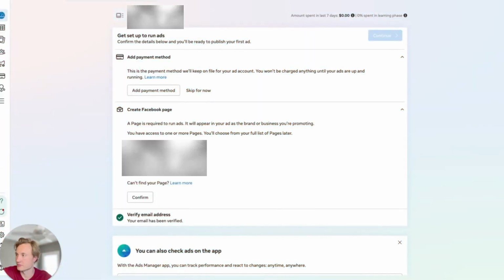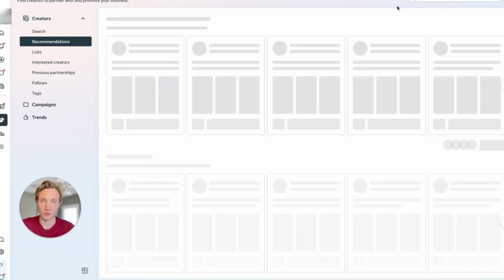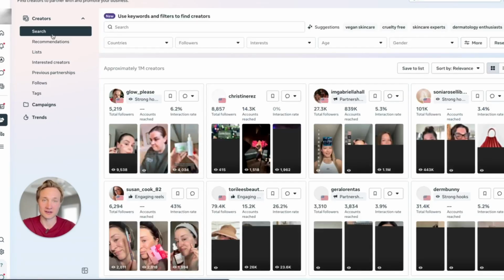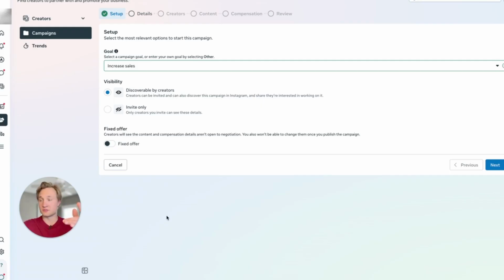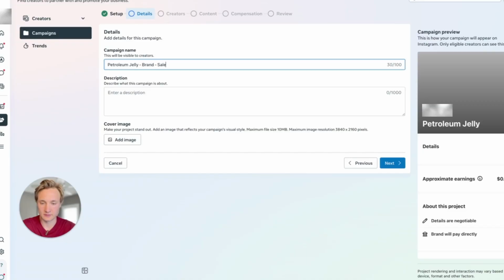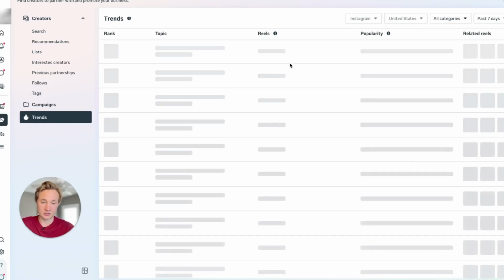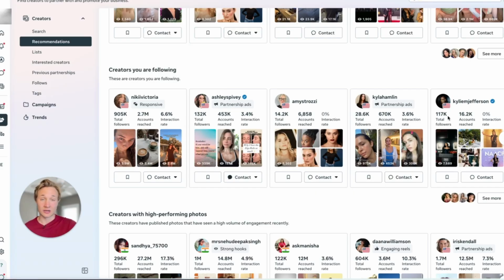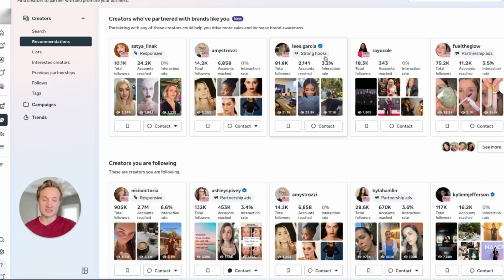How to Use the Creator Marketplace in Meta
Meta just launched the Creator Marketplace inside Ads Manager, and it’s the single biggest game changer for finding profitable creator partnerships and scaling your paid ads.

If you’ve ever wasted money on bad influencers dealing with endless DMs, poor content, or an audience that doesn't buy... this feature is going to save you thousands.

In this video, I’m giving you the ultimate walkthrough of the Creator Marketplace.

 I’ll show you exactly where to find it and how to use its powerful filters to instantly match your product with creators who already have an engaged, relevant audience.

Stop guessing. Start getting matched with creators who actually sell your product.